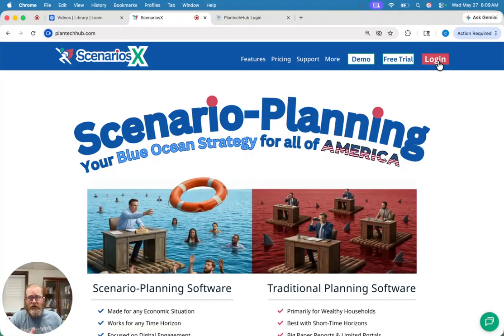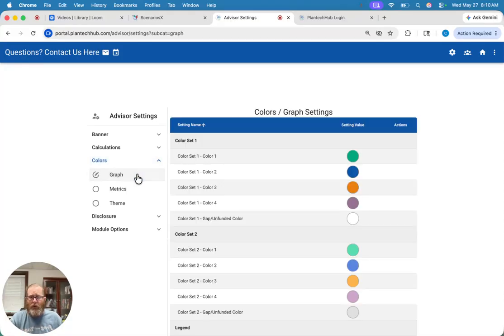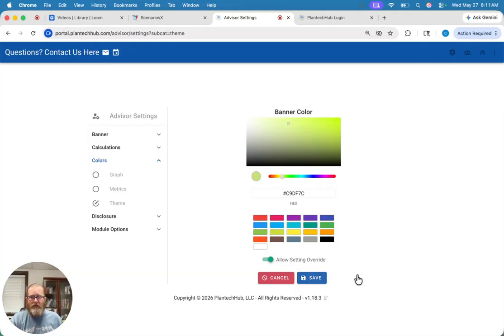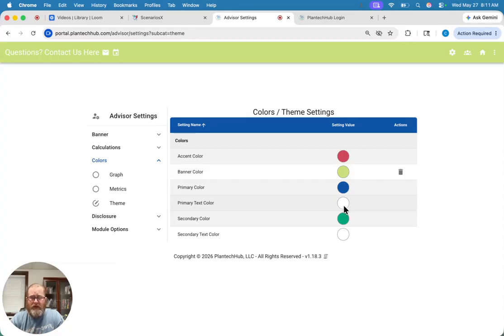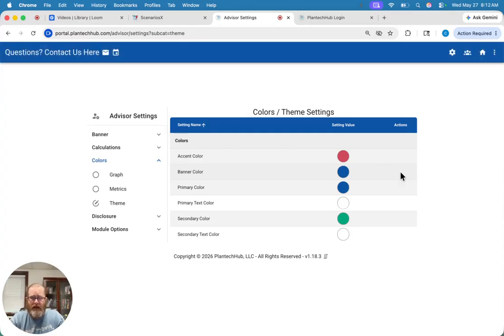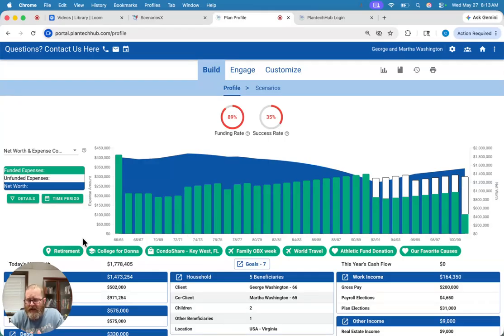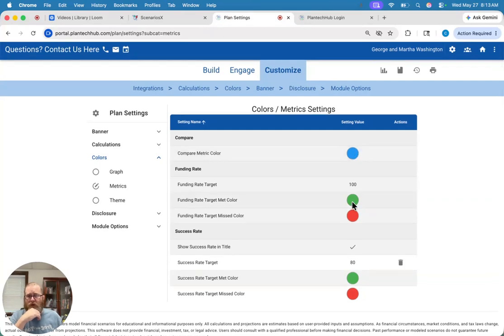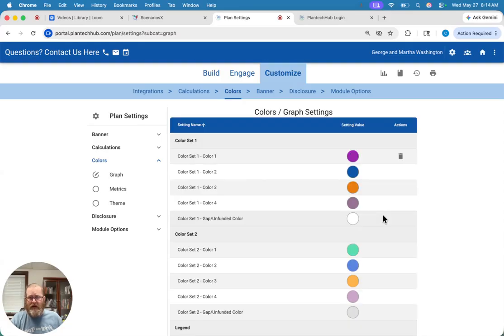Themes & Colors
Learn how to customize the look and feel of your client experience in ScenariosX by PlanTechHub. In this quick walkthrough, Chad Blythe demonstrates how advisors can personalize themes, graph colors, metrics, banners, and text colors at both the advisor and client plan level.

In this video, you’ll learn how to:
• Customize advisor-level default branding colors
• Match ScenariosX to your website using hex codes
• Edit banner, text, graph, and metric colors
• Create unique plan experiences for different client types
• Reset colors back to default with one click
• Personalize financial plans to better reflect client personalities and      branding

Whether you want your plans to mirror your firm’s branding or create more engaging client experiences, ScenariosX gives advisors flexible customization tools to make planning feel more personal and professional.